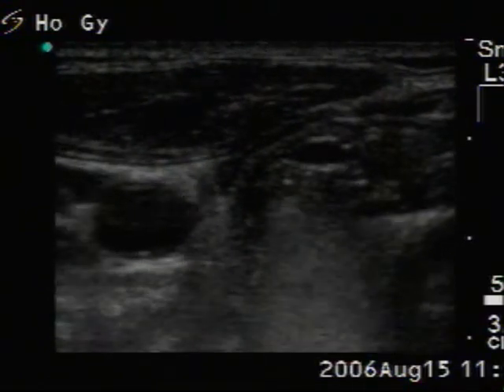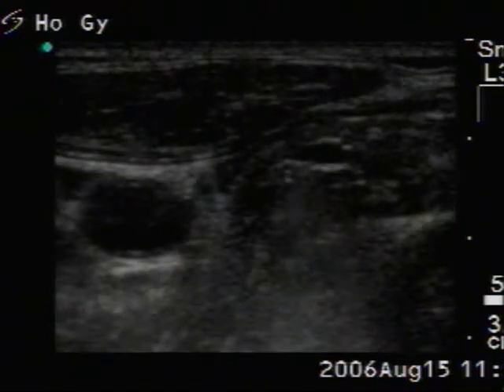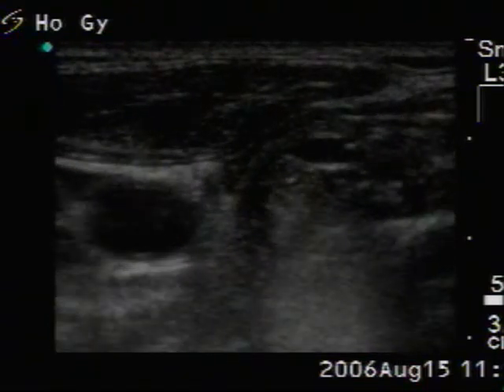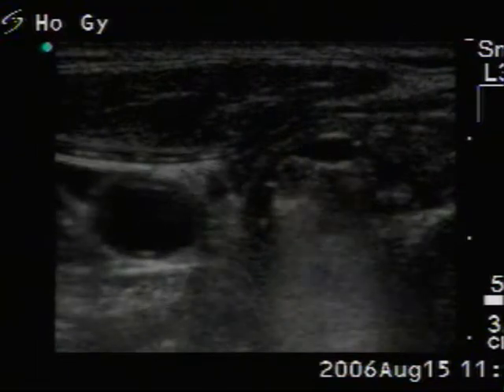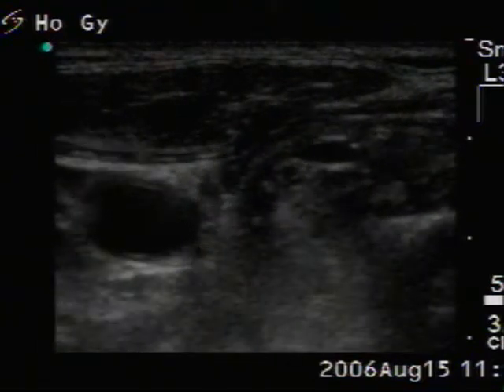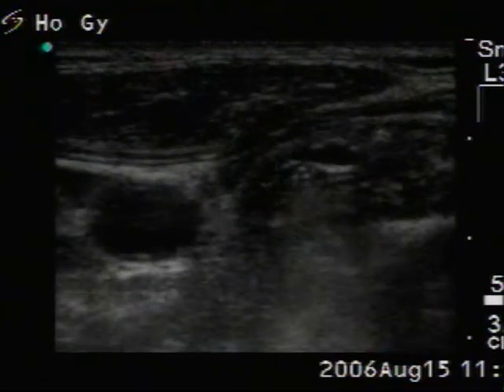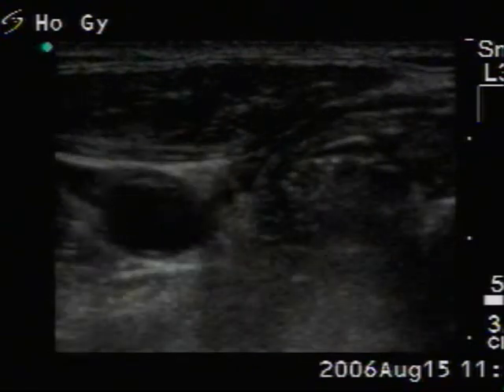Treatment of a thyroid cyst. Ethanol sclerotherapy - case 9 (part 2)